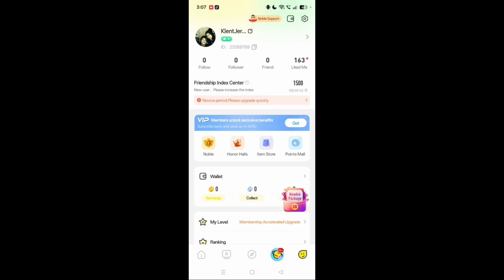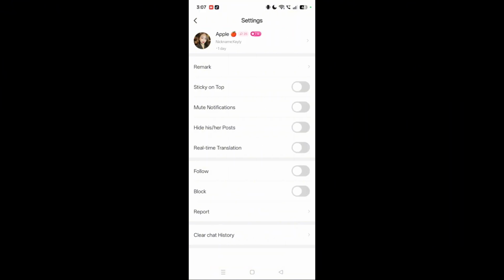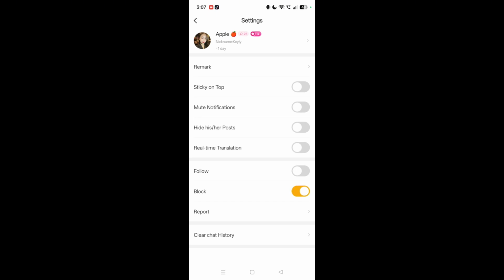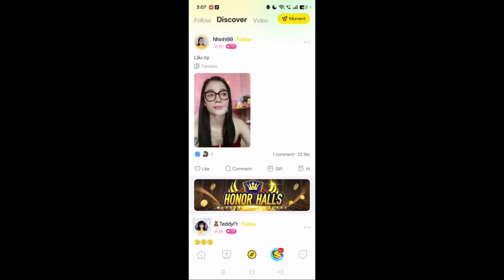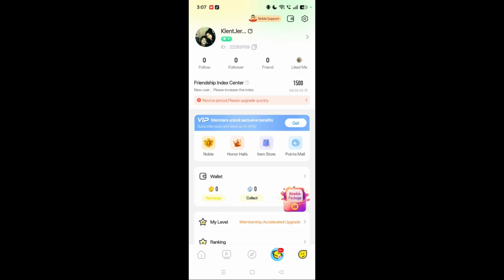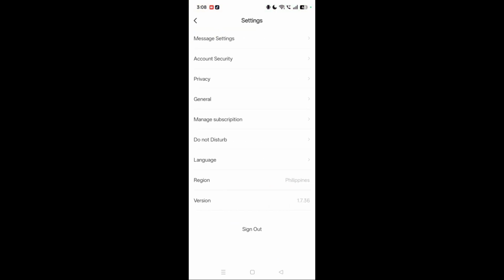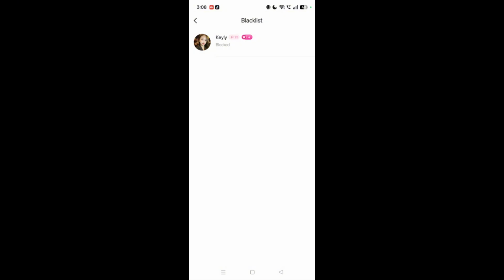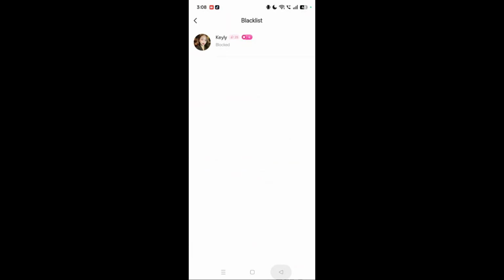How to Block Someone on Heyoo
How to Block Someone on Heyoo Step by Step Guide

Blocking someone on Heyoo helps you stop unwanted messages, calls, or interactions and keeps your account more private. 📱🔒 While the exact layout may vary depending on your app version, the process is usually very simple.

🚫 Step-by-step guide:
Open the Heyoo app and log in
Go to Chats or find the person you want to block
Tap on the user’s profile or chat window
Tap the three dots (⋯) or More options in the top corner
Select Block User or Block
Confirm your action when prompted

Once blocked, the person will no longer be able to send you messages, call you, or view your profile depending on privacy settings. 🔐

⚠️ Important notes:
The blocked user is usually not notified
You can unblock them anytime in Settings → Privacy → Blocked Users
Chats may remain but new messages will be restricted

📌 Quick summary:

Open chat/profile
Tap 3 dots menu
Select Block User
Confirm action

💡 Tip: If you can’t find the block option, update the app or check under Privacy settings, as newer versions sometimes move this feature.